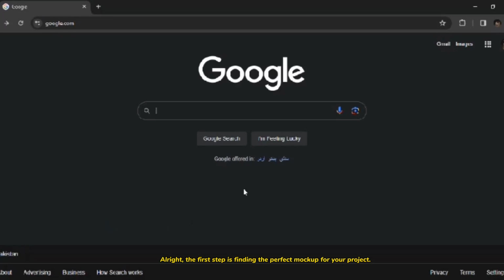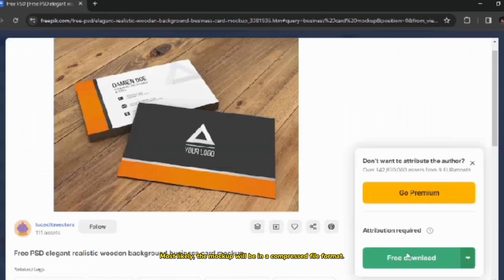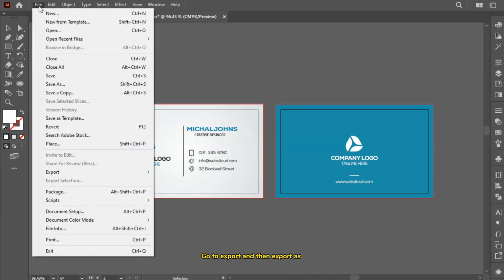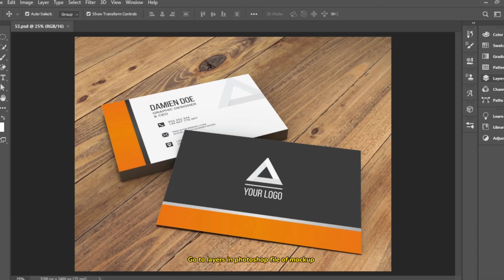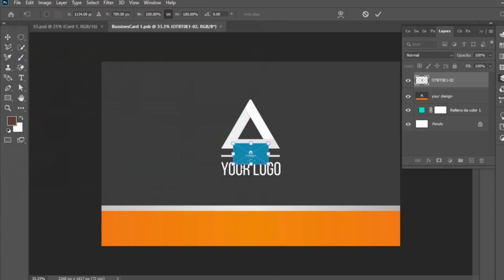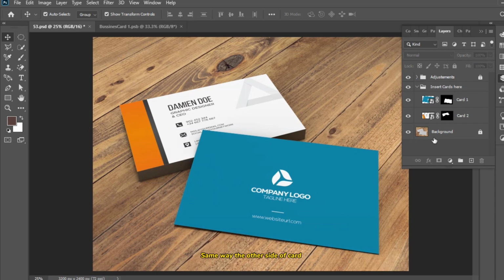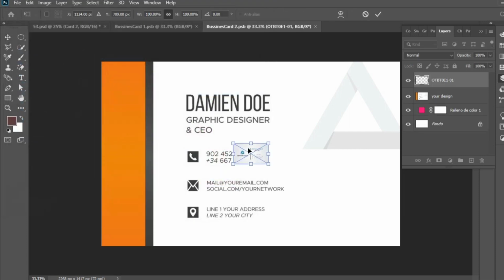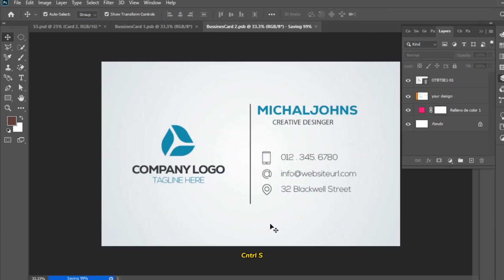How to use mockups in photoshop and where to find them - Easy Step By Step Tutorial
How to use mockups in photoshop and where find them - Easy Step By Step Tutorial
In this video, you'll learn where to find free mockups and how to use them in photoshop. This is an easy step by step tutorial.